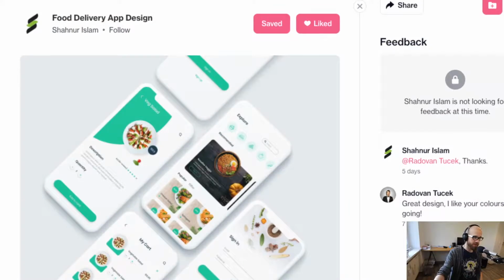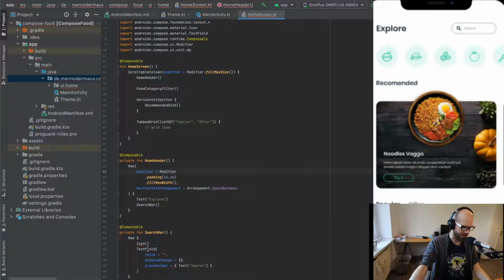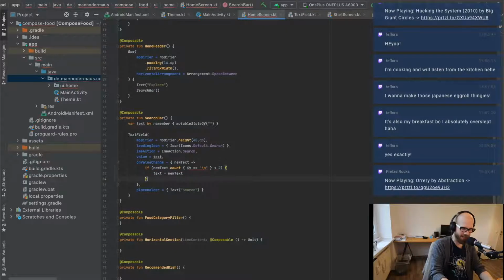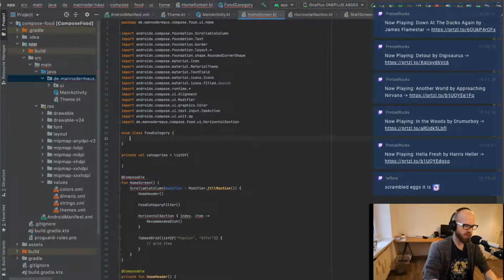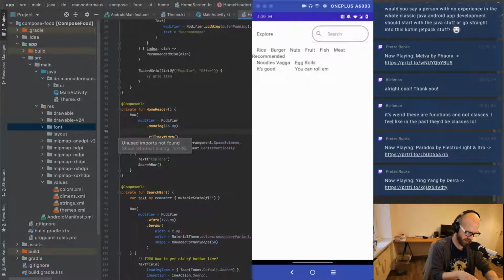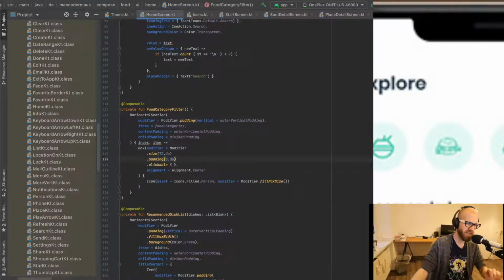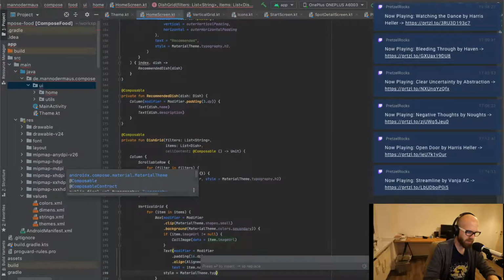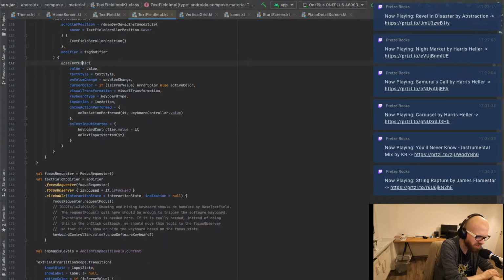Starting A New Project - Jetpack Compose: #9